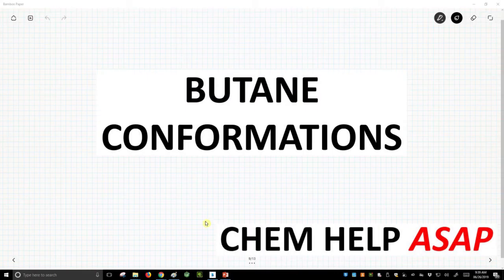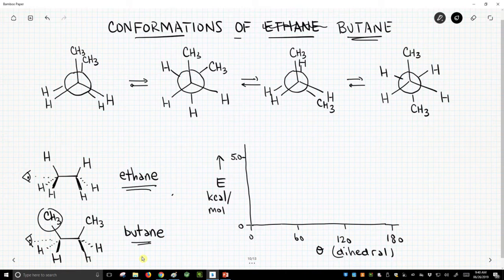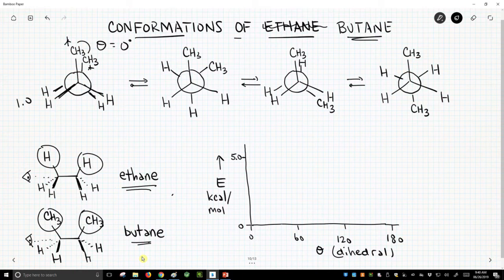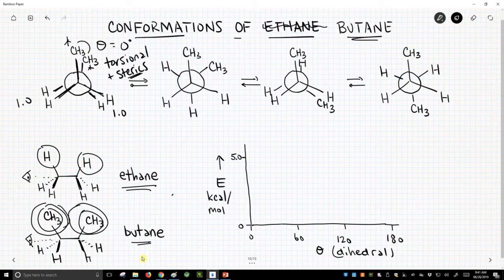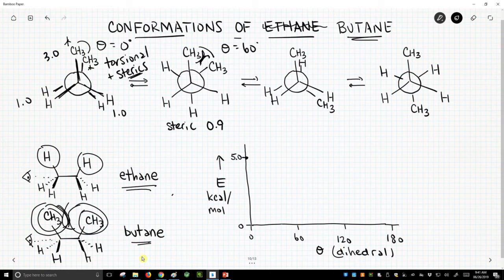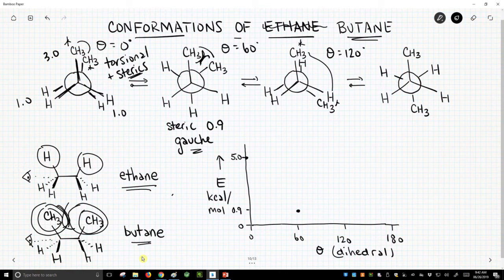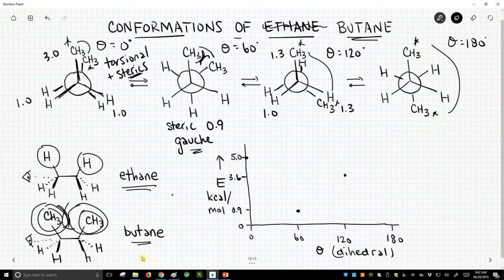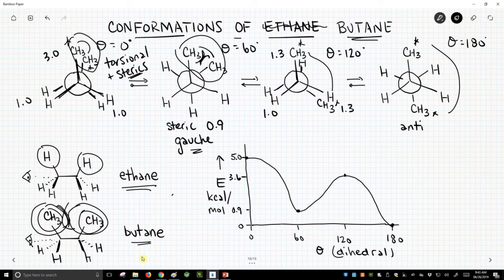Newman projections of butane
The Newman projections of different conformations of butane reveal four main conformations, two are eclipsed and two are staggered.  With a dihedral angle of 0 degrees, the two CH3 groups are eclipsed and give a combined steric and torsional strain of 3.0 kcal/mol.  With a dihedral angle of 60 degrees, the two CH3 groups still have a steric interaction of 0.9 kcal/mol.  This is called the gauche conformation.  As the dihedral opens to 120 degrees, there are two CH3-H eclipsing interactions that arise from torsional strain.  With a dihedral of 180 degrees, the CH3 groups, now anti to each other, are free of any strain energy.